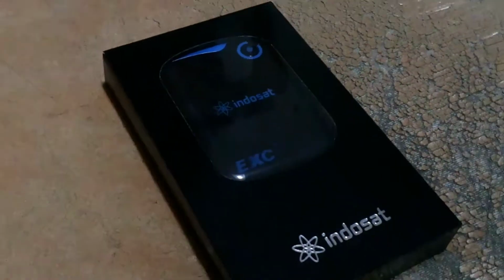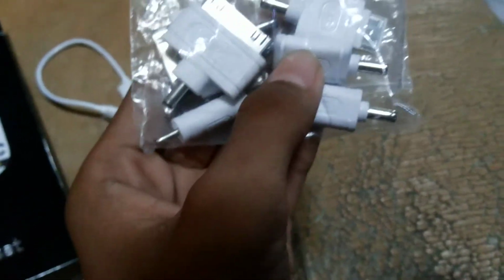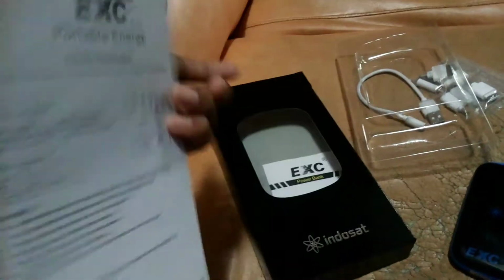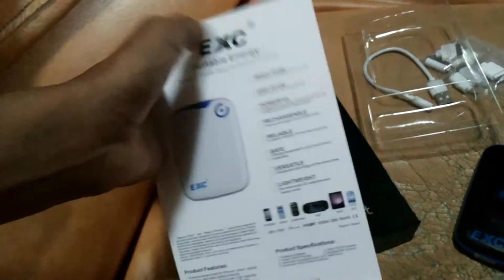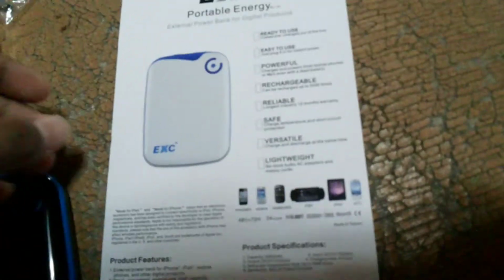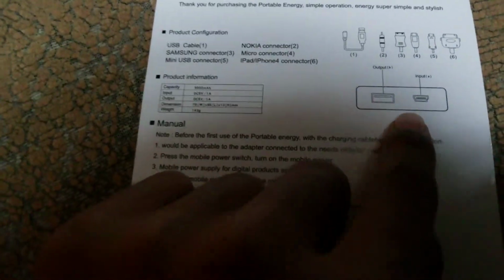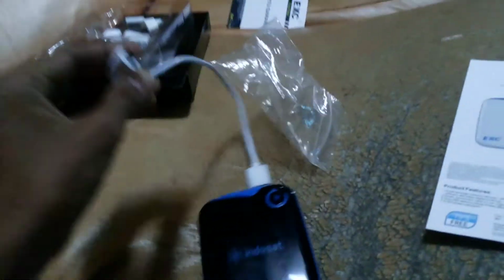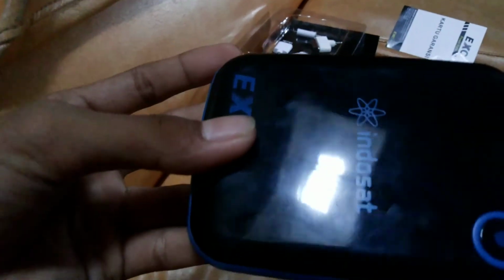EXC Power bank Unboxing and review